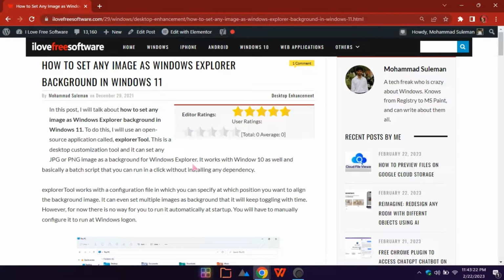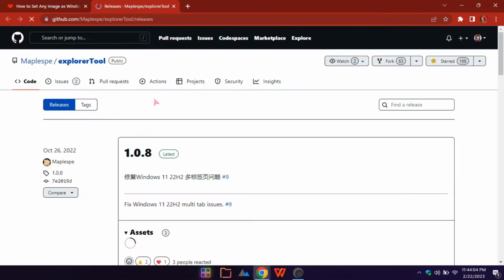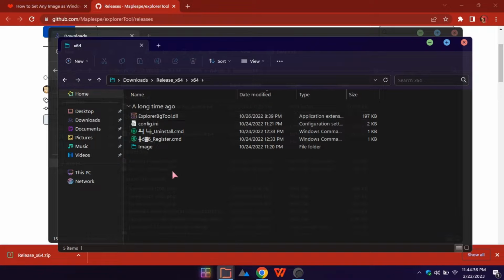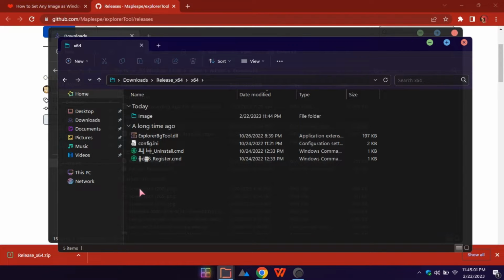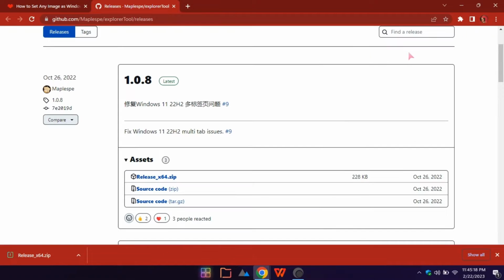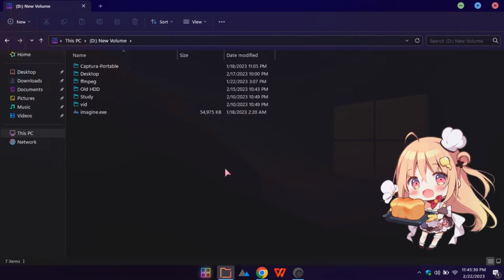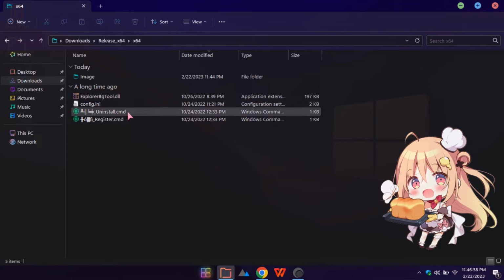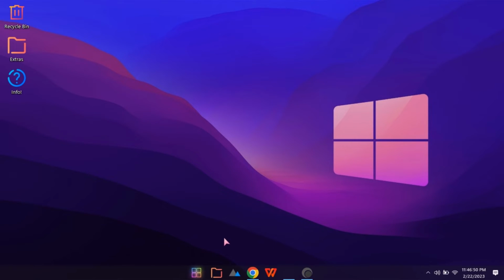How to Set any Image as File Explorer Background on Windows 11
In this video, I will show you how to set any image as file explorer background in Windows 11.

There is this free and open source utility called explorerTool which can help you set any image or photo as file explorer background. The background image will appear in all the folders in explorer.

To use, go to its GitHub release page and download it from here.
After downloading it, extract it and then in the extracted folder, you will find some files.

There is an image folder here in which you have to move the image that you want to set as background. It comes with an image already, and I will just use that here.

Come back to the main folder and then, from here, execute this Register.cmd script.

It will ask for administrator permissions, so allow it. After it has run, close the file explorer and then open it again.

You will now notice that file explorer has a background image.
This is how you can use this tool to set any image or photo as the background of file explorer.

To remove the background image, you again go to the explorerTool’s folder and then execute the Uninstall.cmd script by double-clicking on it.
It will restart the explorer once again and the background image will now be gone.

Feel free to explore other amazing tech videos on our channel.